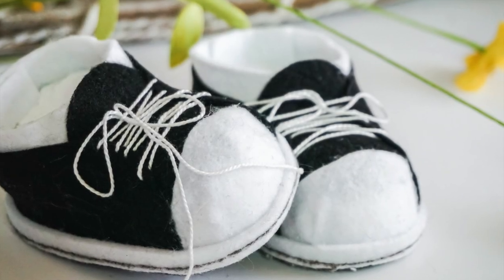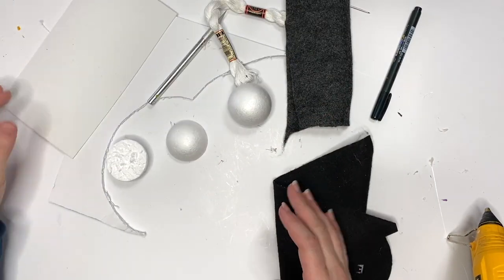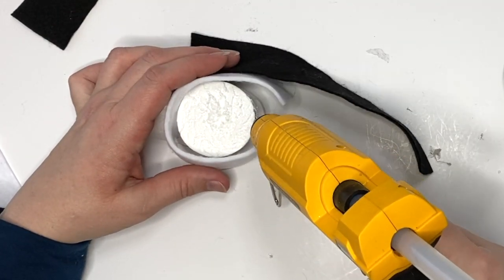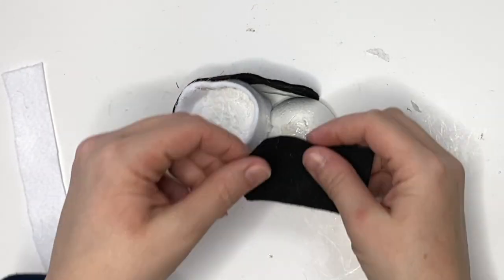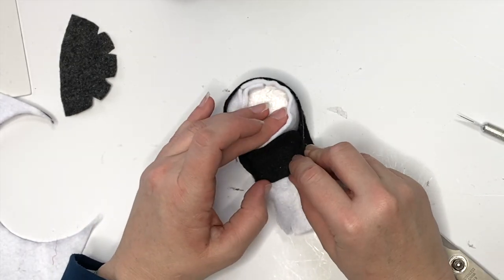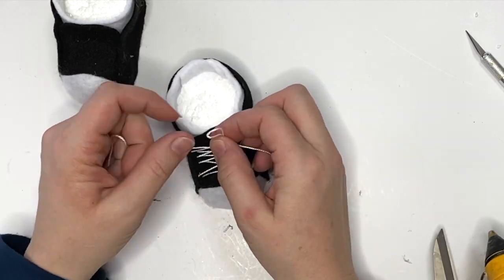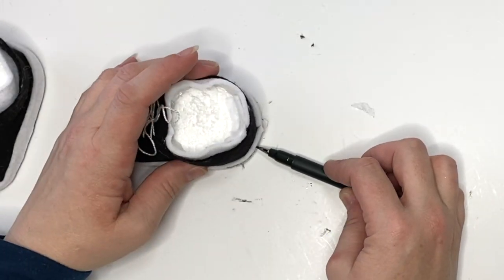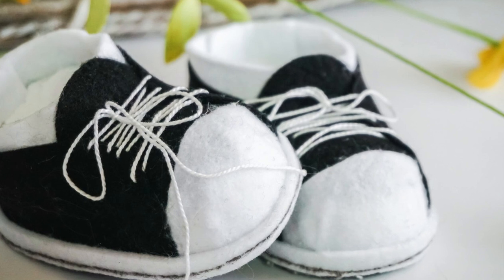Gnome Shoes Series: Sock Gnome Sneakers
Sock gnomes are some of the most popular style of Christmas gnomes, farmhouse gnomes, and gnomes of all seasons. They are as easy or as involved as you can make them, depending on your own style and gnome pattern you might be using.

That said, these adorable little low top gnome sneakers are perfect for sock gnomes! The round little sock gnome body sits right on top of this stable set of shoes.